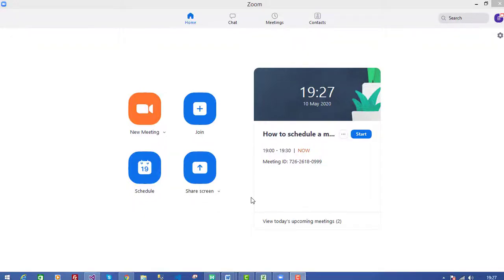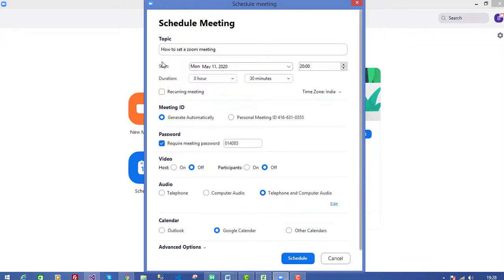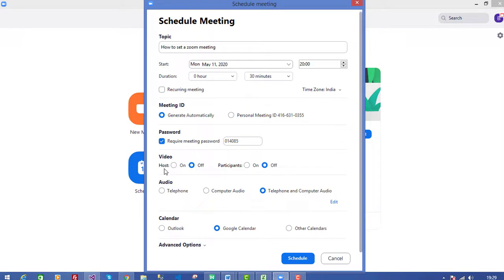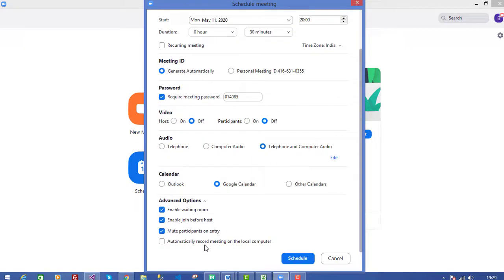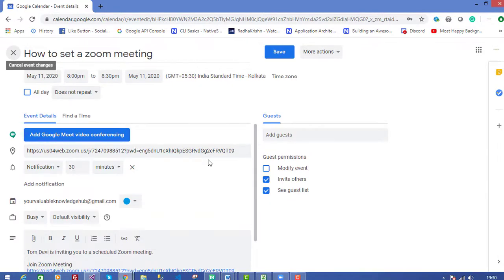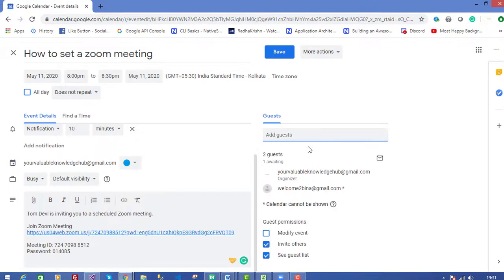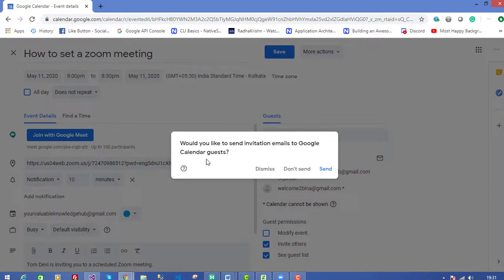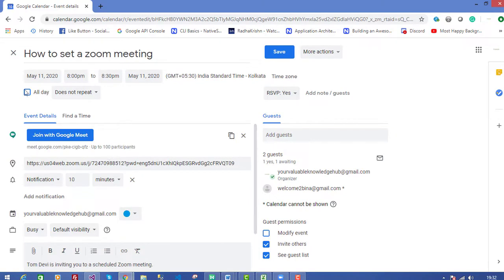How to schedule a zoom meeting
-how to schedule a zoom meeting and invite someone

Video asi mayam da kanaba fangamgani haina thajei.